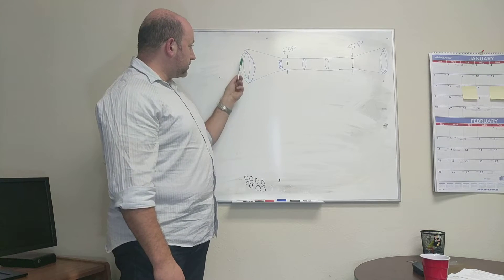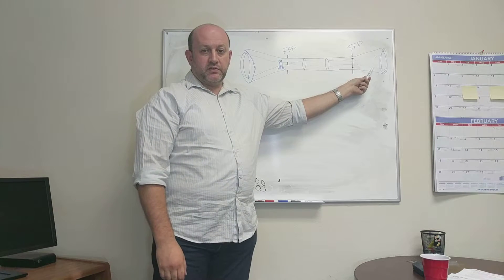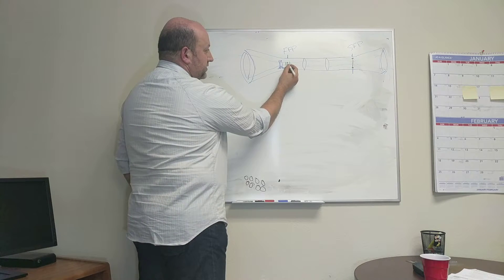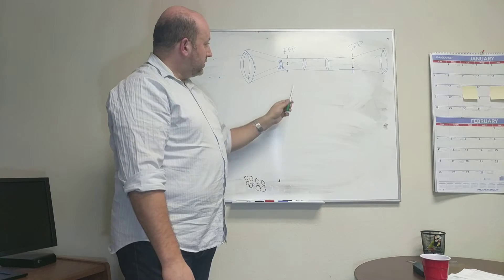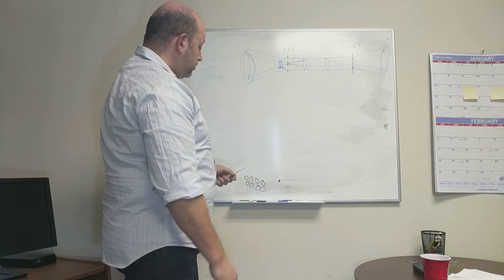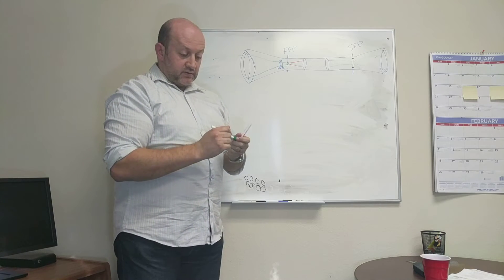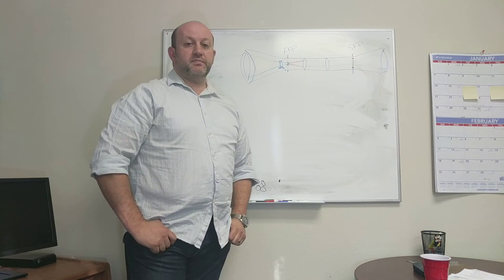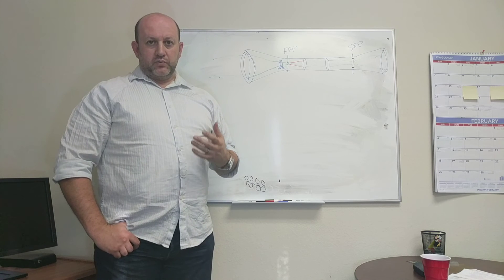DLO Explanations: Parallax vs Image Focus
Brief overview of why parallax-free setting is not always the setting where image is the sharpest.